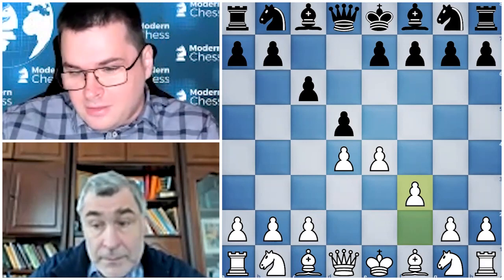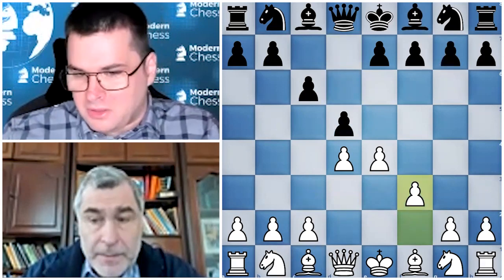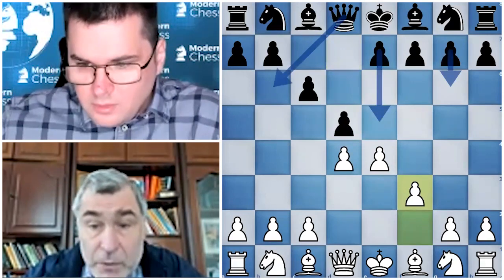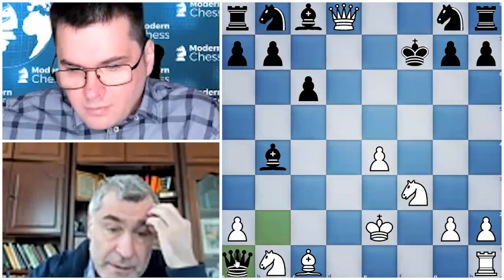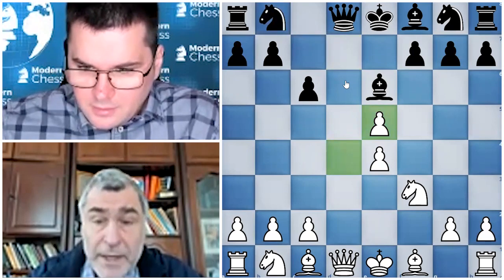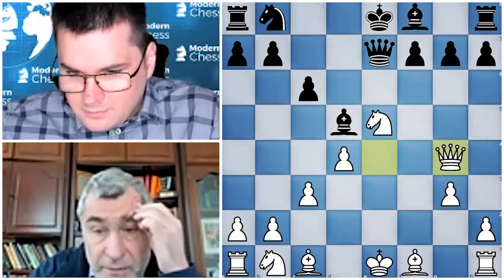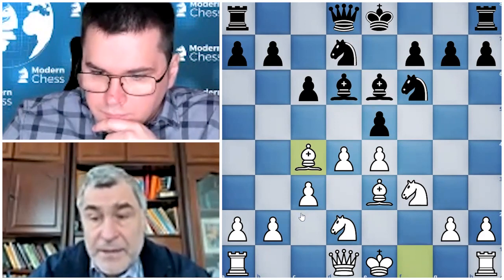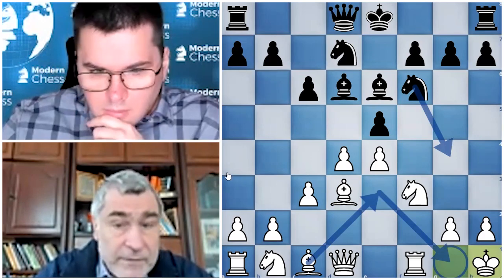Fantasy Variation - Introduction by GM Vassily Ivanchuk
This video fragment is taken from the course Play the Fantasy Variation against the Caro-Kann (Vassily Ivanchuk).
Below, you can read more details concerning to full course:
In an almost 4-hour discussion with GM Grigor Grigorov, Ivanchuk shares his understanding of this highly ambitious approach against the Caro-Kann. The idea of Ivanchuk is not to provide a full repertoire that is based on engine analysis. In his fantastic overview, he presents the historical developments as well as the must-know positional and tactical ideas in the Fantasy Variation. Besides, against all the important lines, Ivanchuk provides more than one good option. Many of his ideas are practically unexplored.

While watching this video course, you will discover the endless amount of possibilities that a chess genius would consider when working on his opening. The deep insights combined with the human touch of Ivanchuk will make you fill the spirit of the Fantasy Variation.